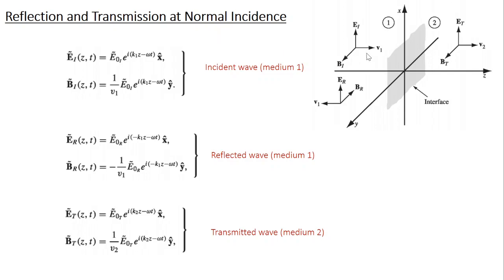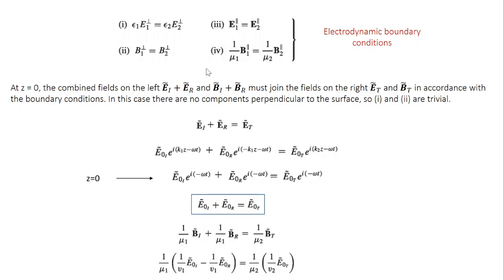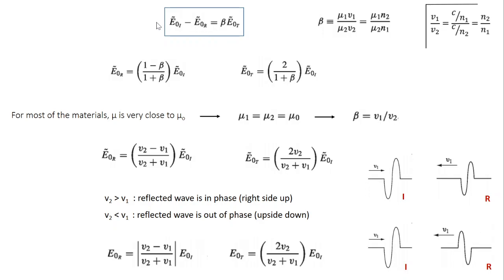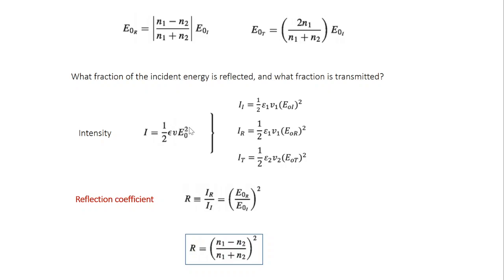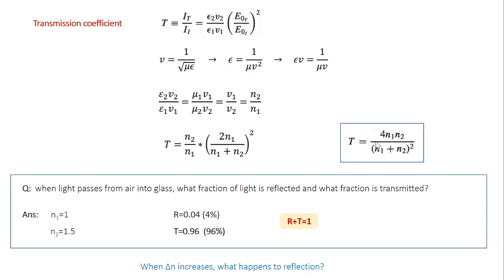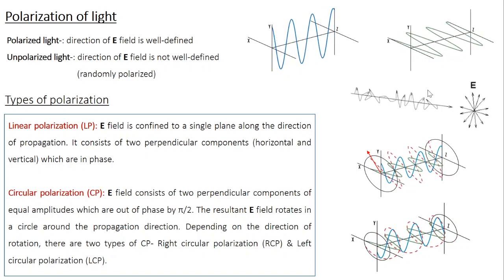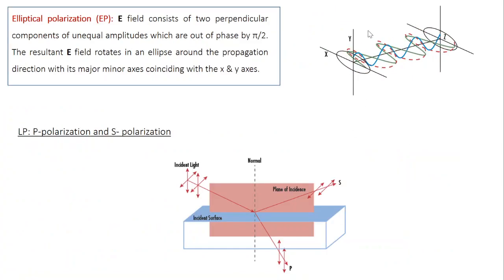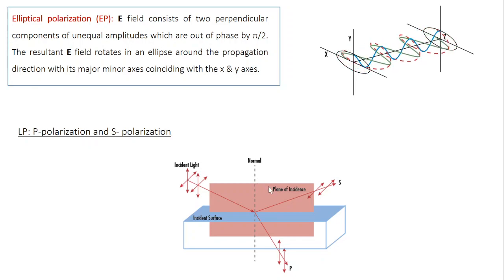Electrodynamics II Lecture #16 Module 2.7